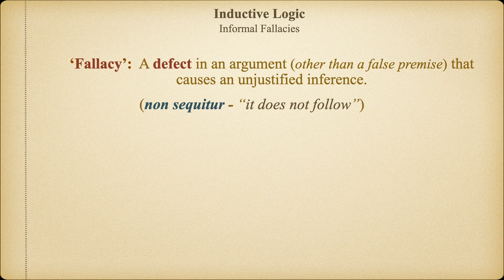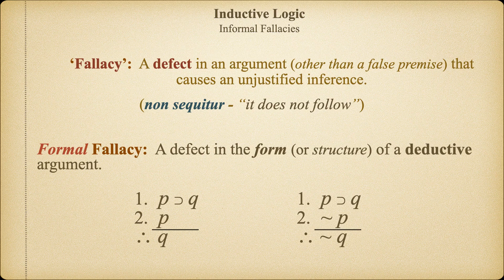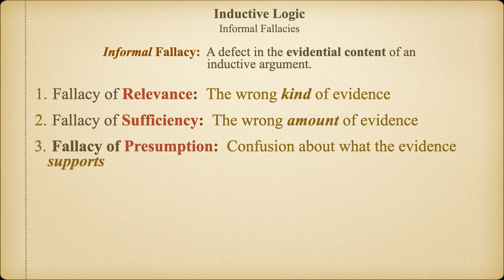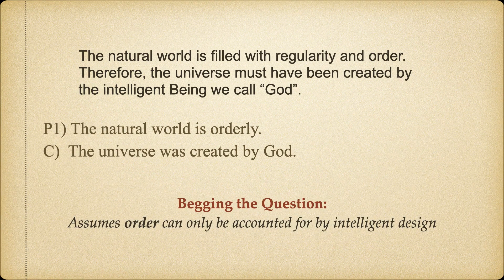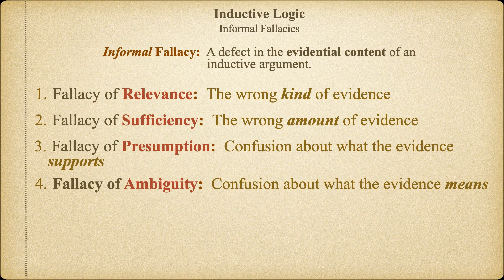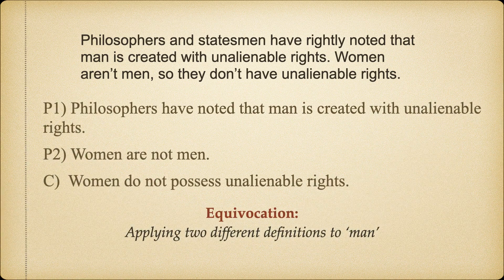Informal Fallacies 1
In this brief video we introduce the concept of Informal Fallacy and examine the four main families of fallacious induction.